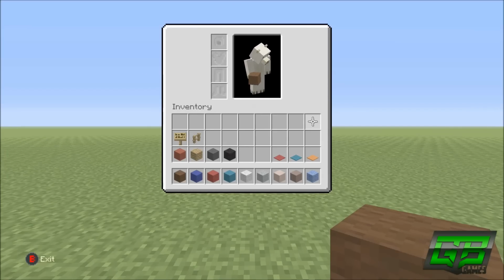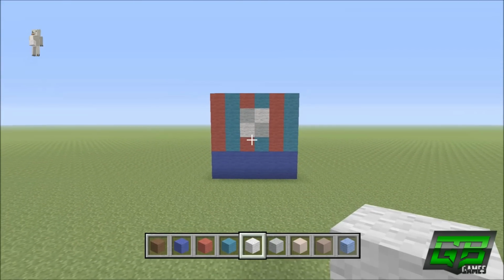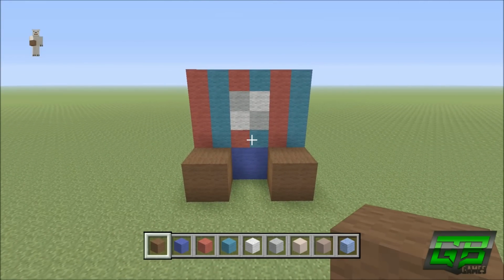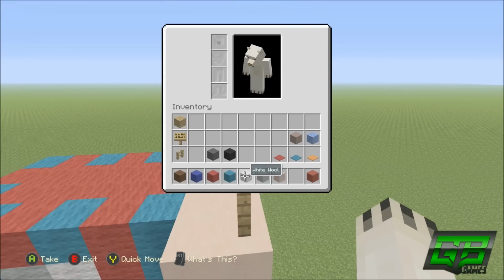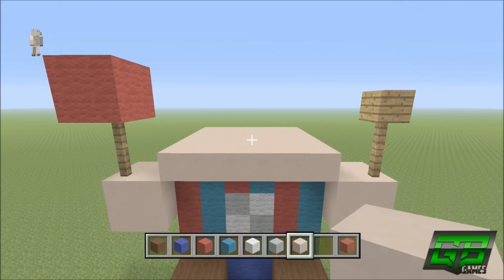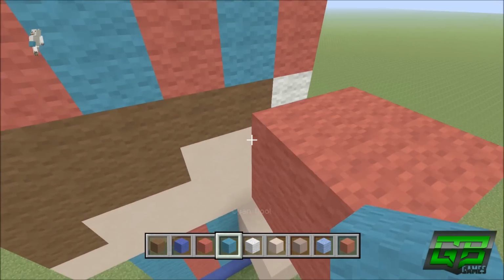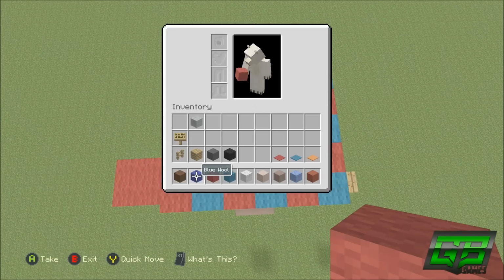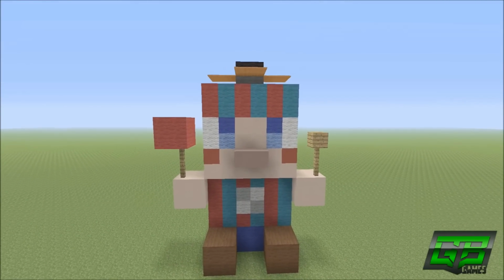Minecraft Tutorial: Balloon Boy Plush Toy (Five Night's At Freddy's) Statue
Balloon Boy Plush Tutorial!

►Social Media!

Tom (Gummy)